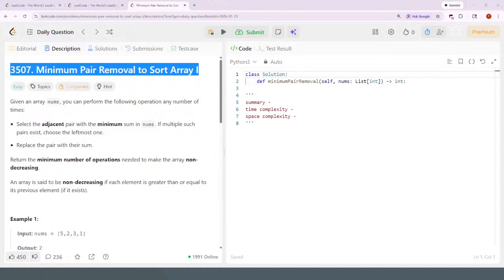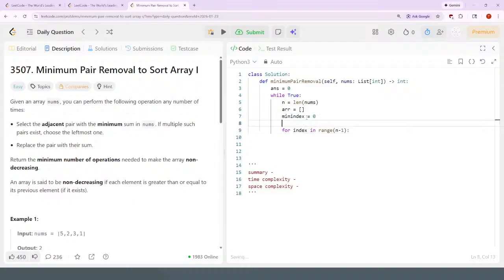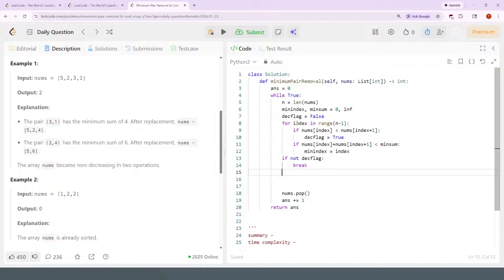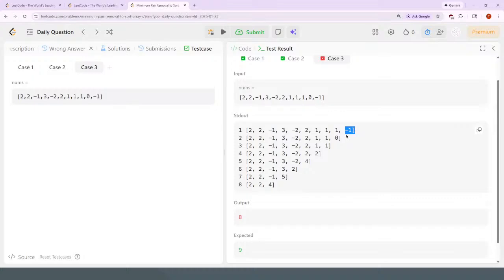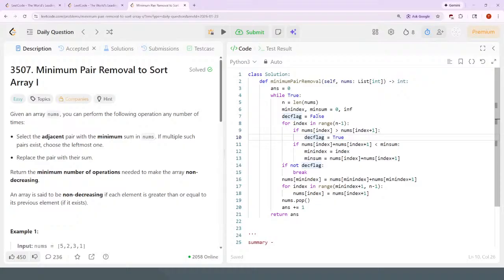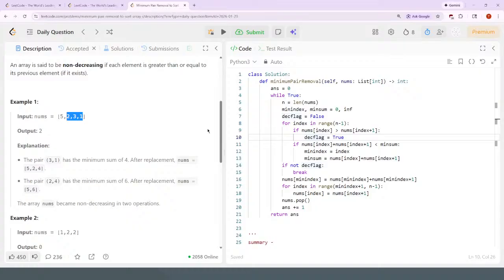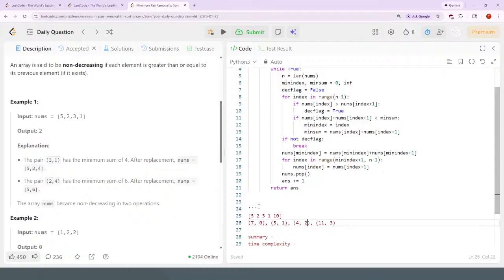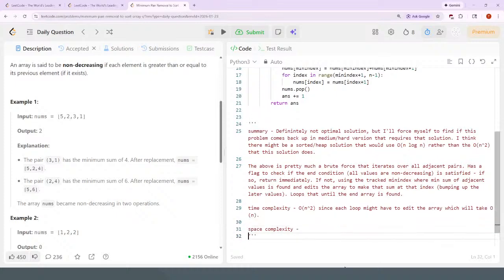3507. Minimum Pair Removal to Sort Array I [Easy] | Leetcode Daily | 1-22-26